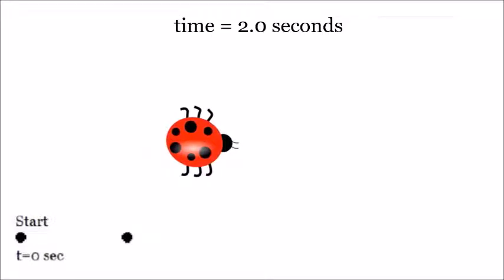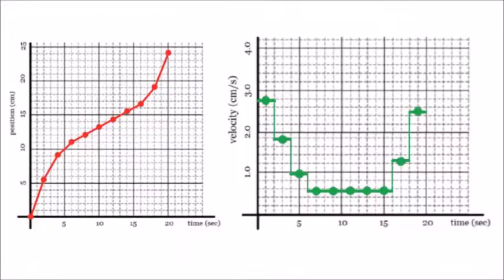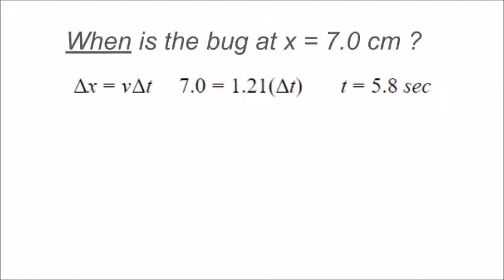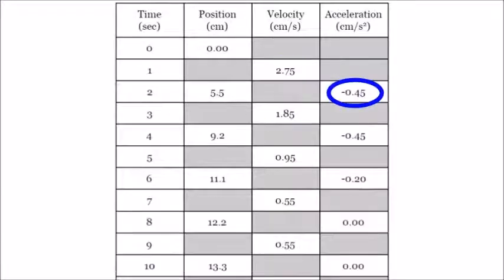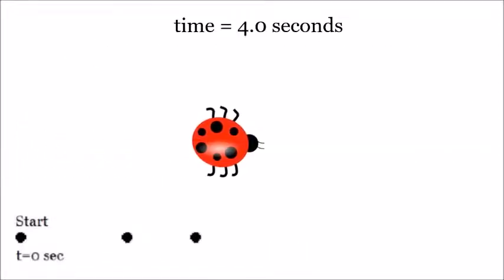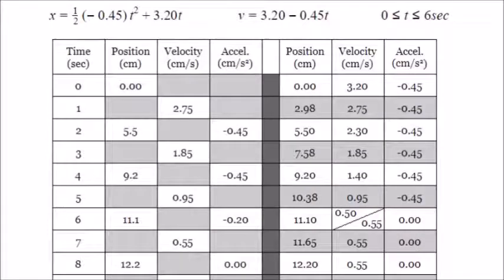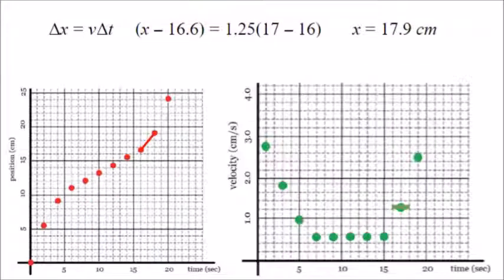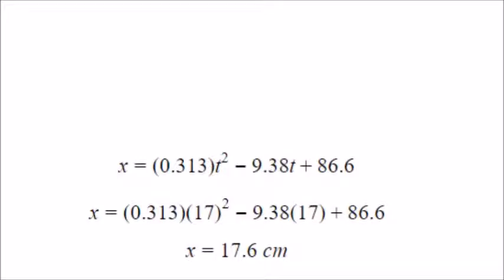the motion of a bug - part one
A variety of different ways to model the motion with equations and graphs.